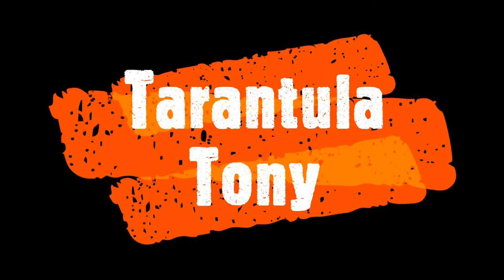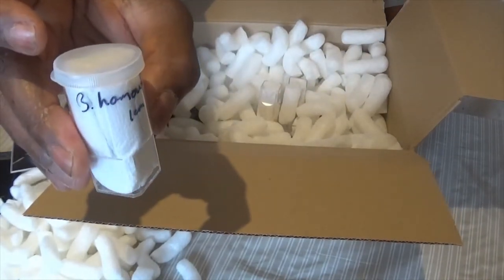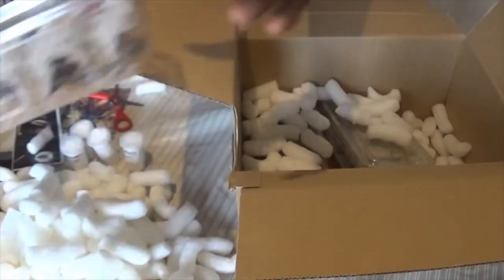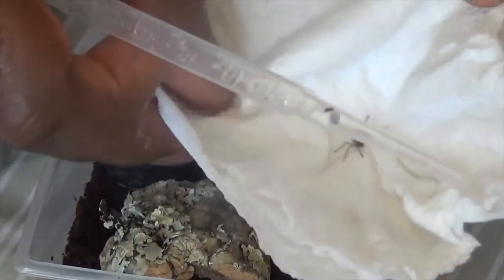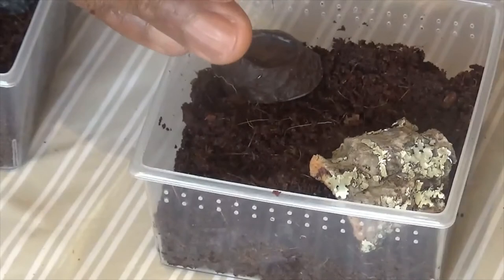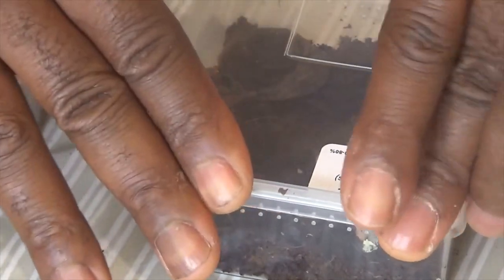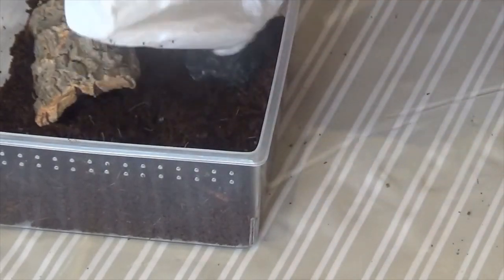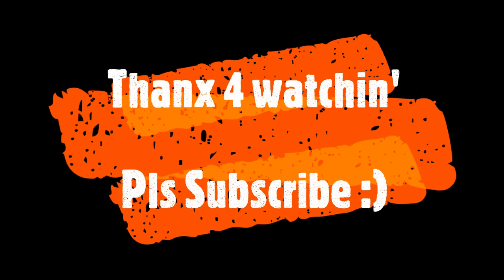Unboxing some Mystery Spiderlings from Spidershop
I got a spiderling box from spidershop. Lets have a look at whats inside :)